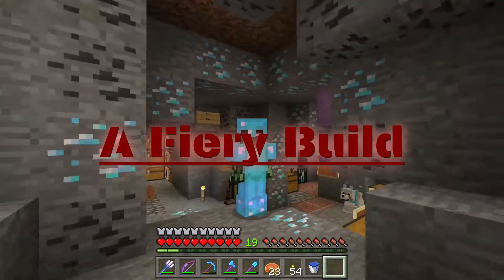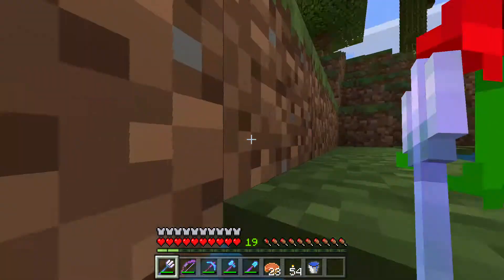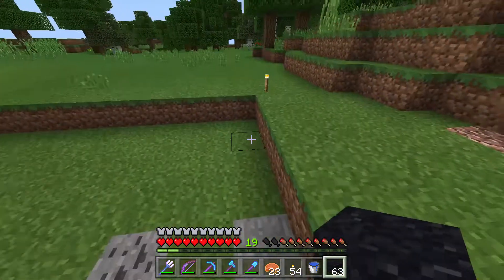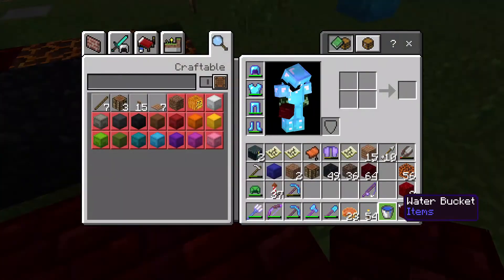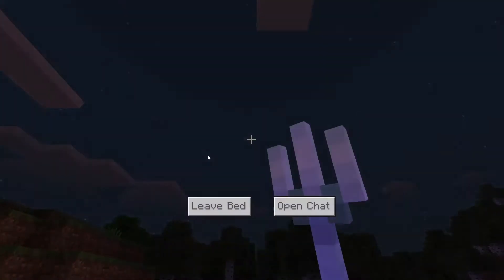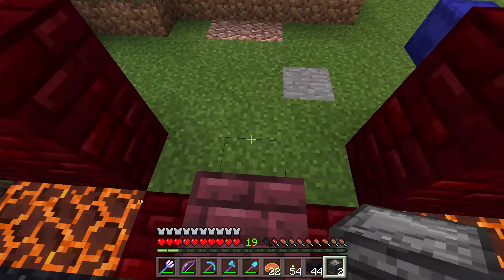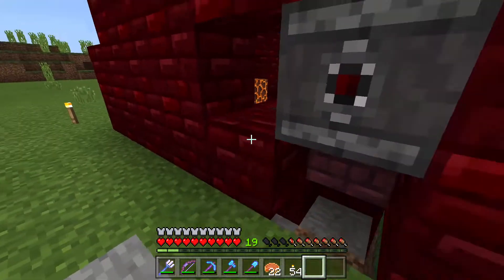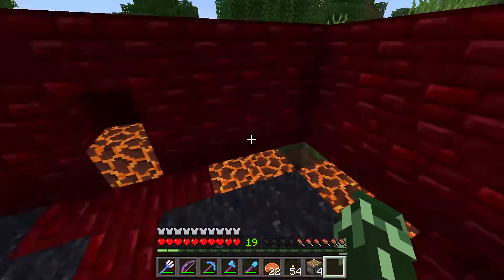A Fiery Build (19)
I build a new minigame.